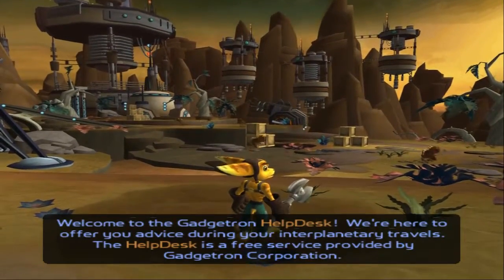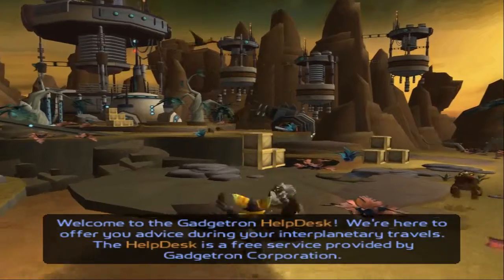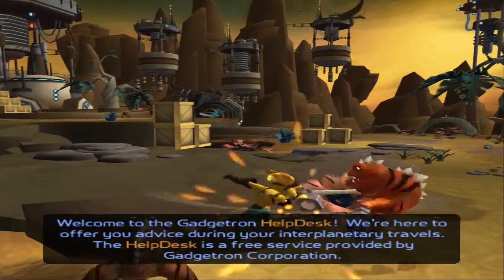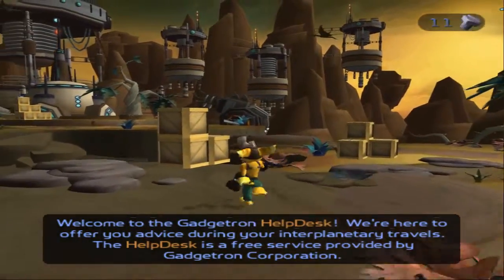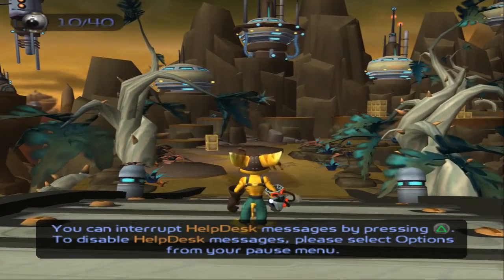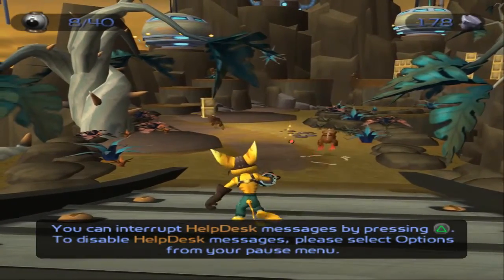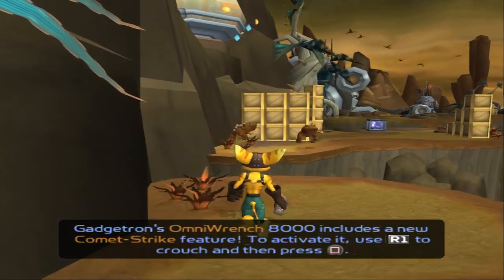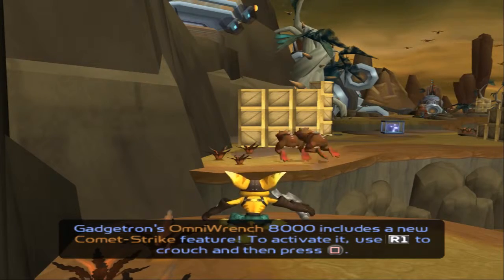Ratchet & Clank | PS2 | HD | PCSX2